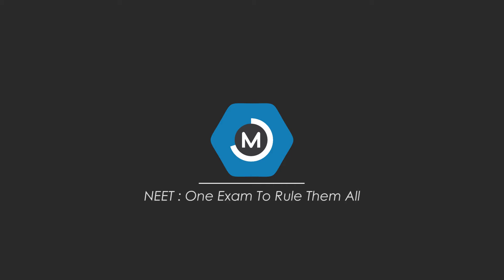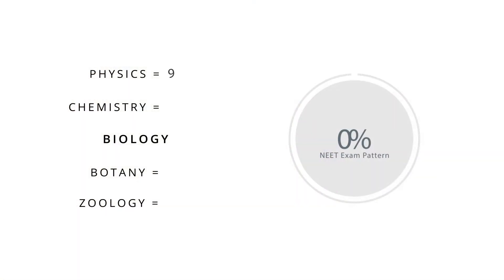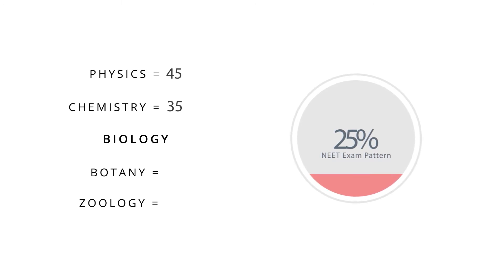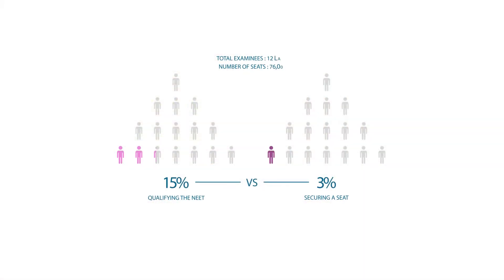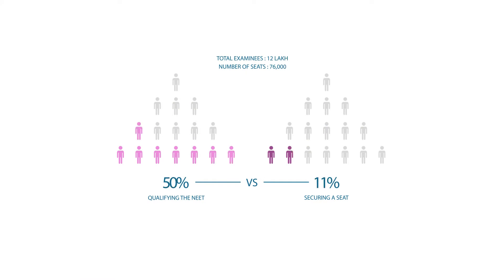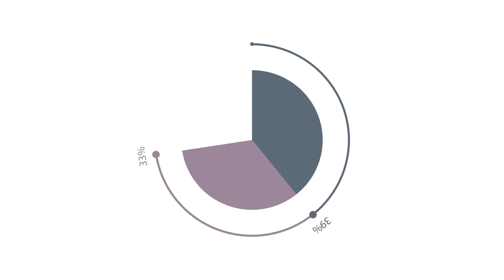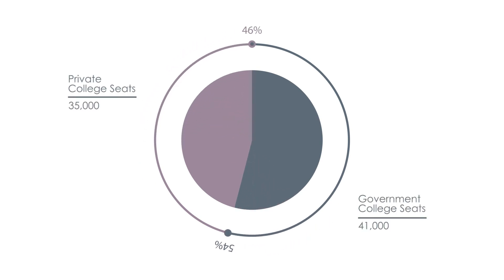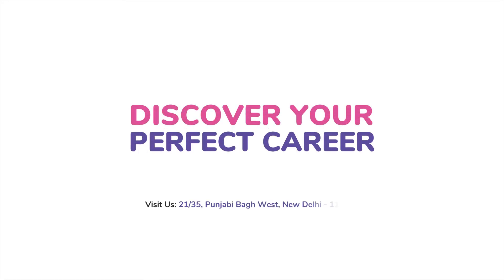NEET 2021 : Exam Pattern, Colleges, Courses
NEET Exam Pattern, Colleges accepting NEET, The National vs State Quota, Courses that you require NEET for, Recent Announcements - Find out everything you need to know about The NEET.

Is biology your favourite subject, and the feeling of working in a hospital excites you? Do you love reading about human anatomy, physiology, and hormonal compositions?
If yes, you would probably have heard the word NEET multiple times in your life now.

NEET or National Entrance cum Eligibility Test is the most important exam for your entry in the world of Medicine and related fields. In this video, Swati Agarwal, career coach at Mindler talks about the NEET exam in depth.

11 Courses To Pursue After Class 12th If You Love Medicine

Confused about what career path to choose in life?